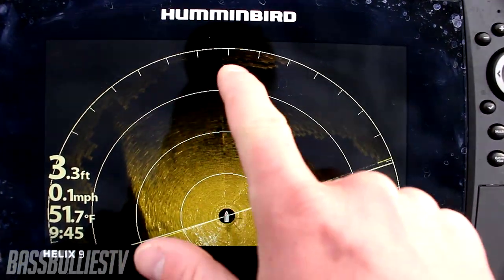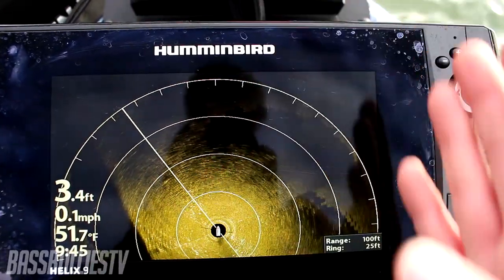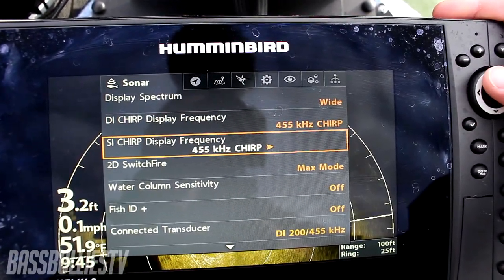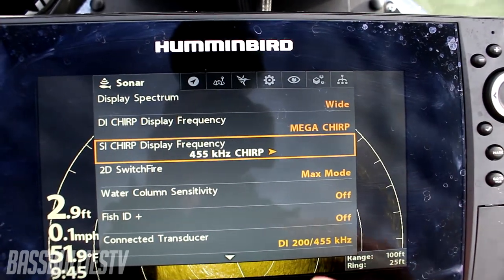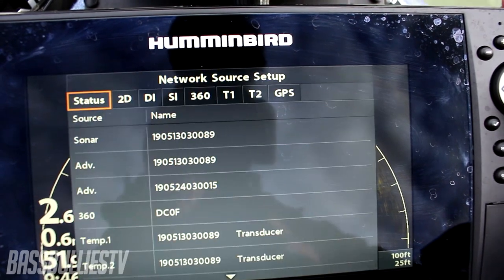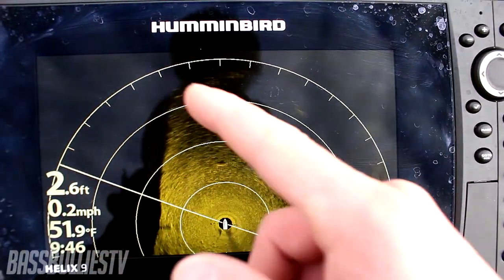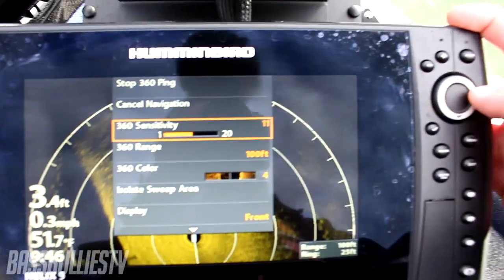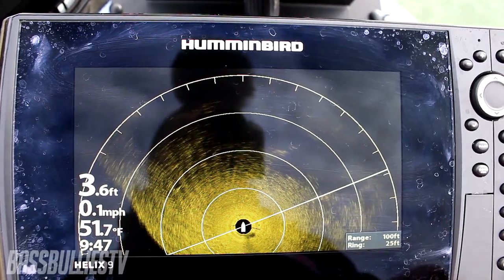How To Fix The Wagon Wheel Effect on Humminbird 360! || Humminbird Helix Tips & Tricks.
I hope you guys found this useful and hopefully I helped you with this quick tip!

Main Camera
Wireless Microphone (For GoPro)
GoPro Accessories
Memory Card (SD Card)